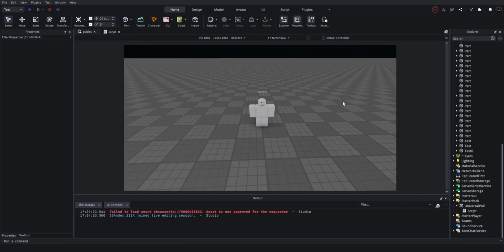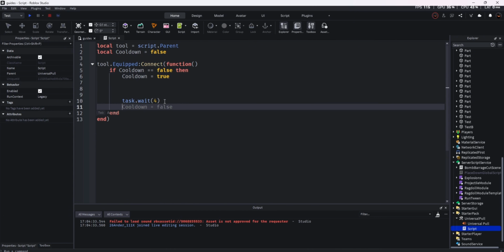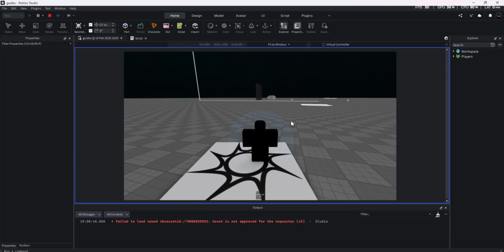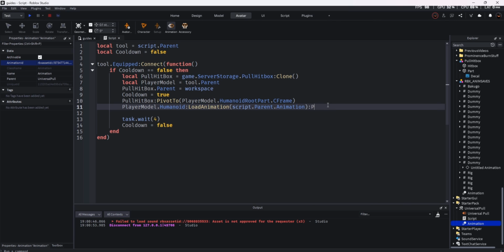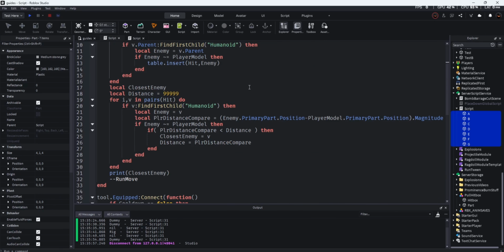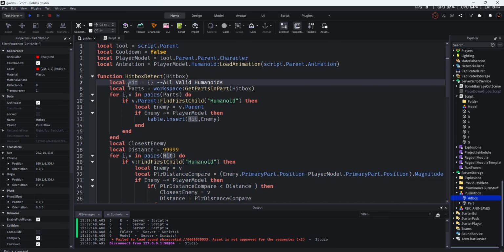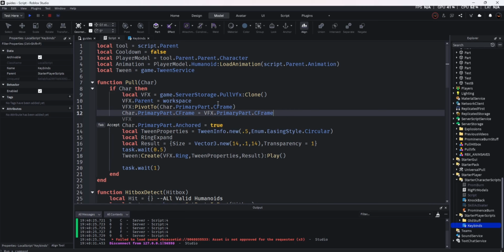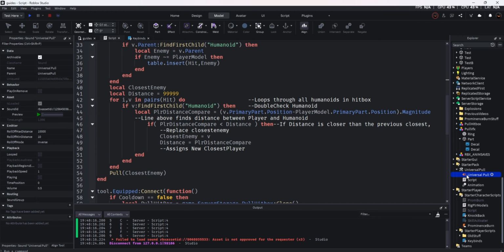Roblox Studio: Universal Pull(Beginner Friendly)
Lazy Video, has some good explanations though. Wanted to make a slightly easier video.